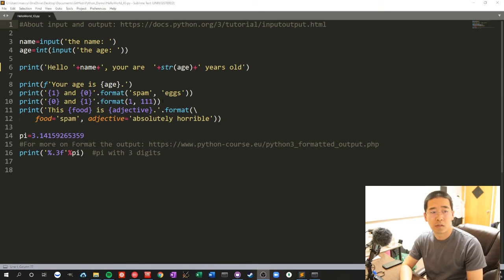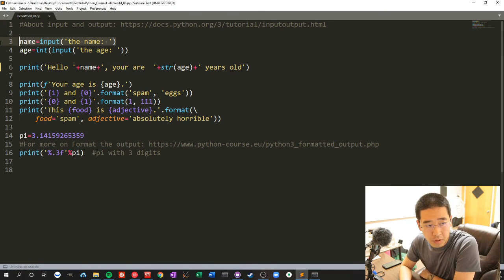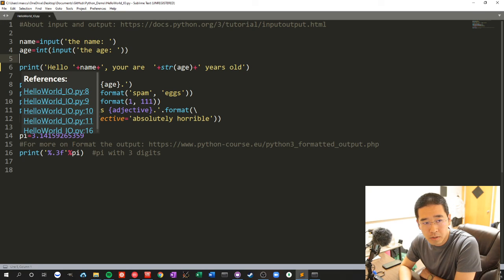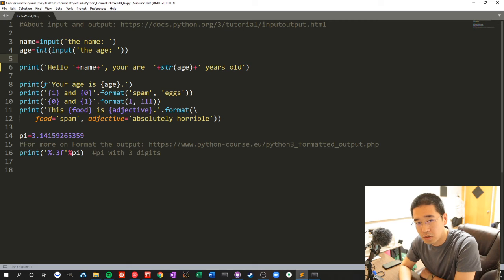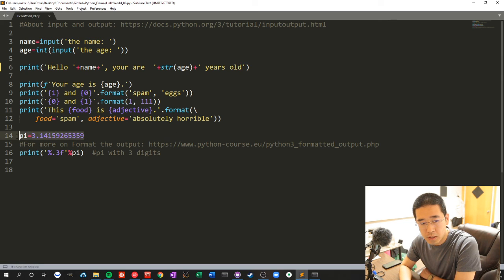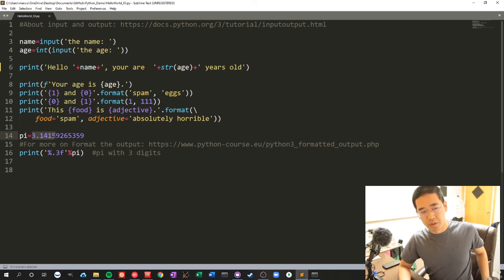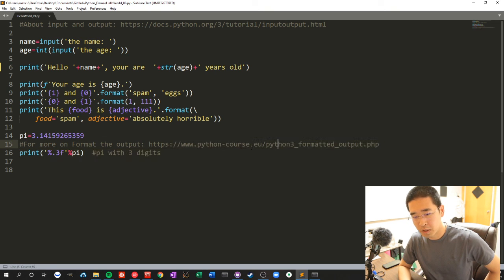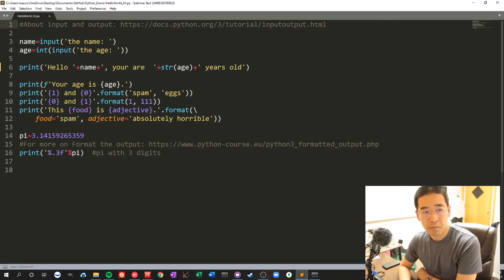Python HelloWorld IO (to the POINT demo)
Github for the code (HelloWorld_IO.py)